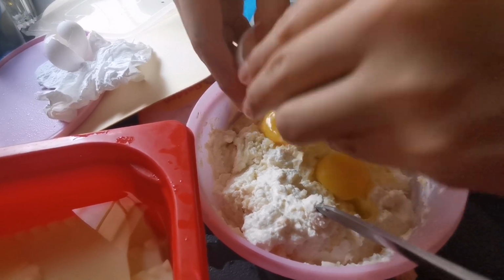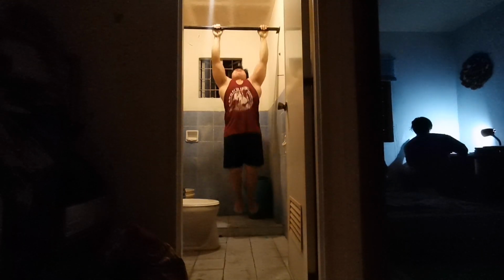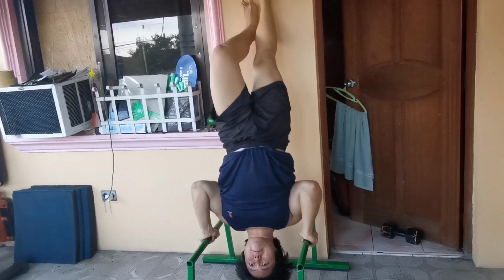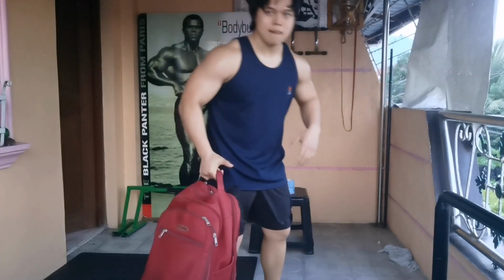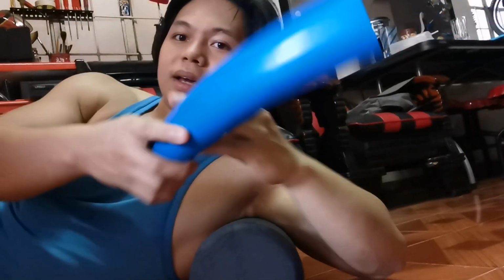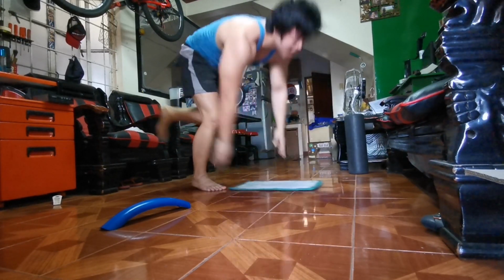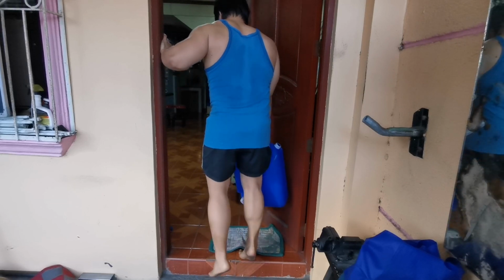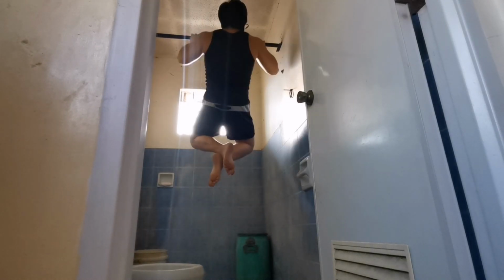The ComeBack 27 INCH CHALLENGE ( WEEK 15/? )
✅ FREE PROGRAMS FOR ALL!!!

✅ Supplements I Trust:
  Be a part of Healthiest family on earth
USANA HEALTH SCIENCES: